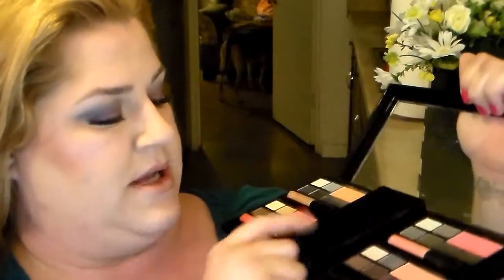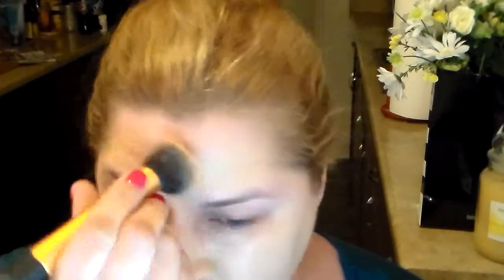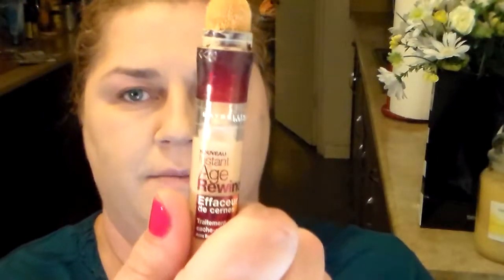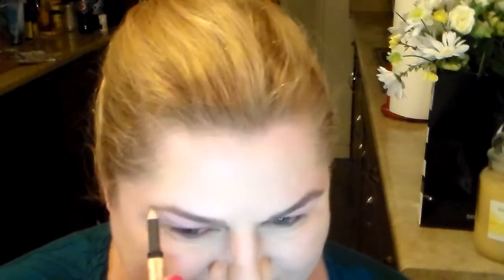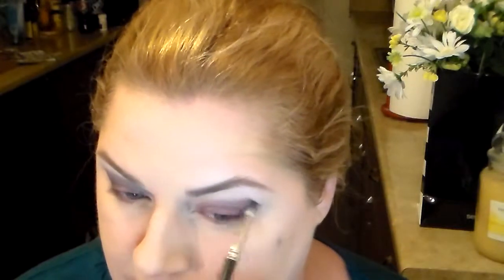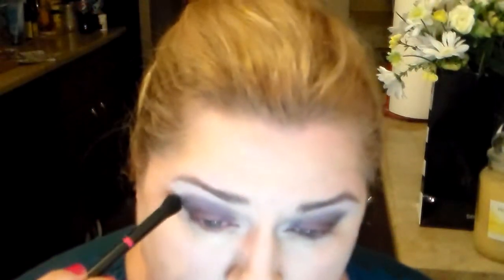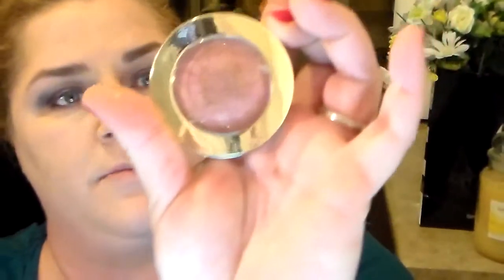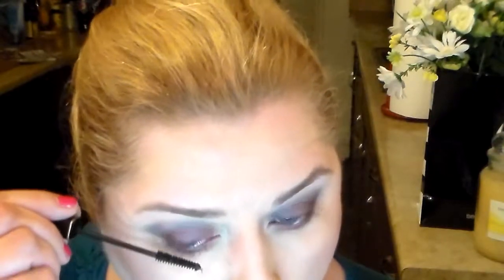Purple? YEP, another purple eye look to look great whilst wearing green!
Awwww yeah, that's right! Another puple eyeshadow look! I was glancing over my makeup \collection and my Paul Dubroff palette reached it's hand up and said. "Play with me please!"

I couldn't ignore it... I had to give it some attention. So this is the look I came up with.
I hope you enjoy, I had fun using it! It made me think of how good purple looks on eyes while wearing green!

Rimmel STAY MATTE liquid mousse foundation 200 Soft Beige
Maybelline Instant Age Rewind Eraser in neutralizer
REVLON brow fantasy in dark brown
Lorac behind the scenes eye primer
Pati Dubroff Start Palettes in Eclipse
Milani baked blush 03 Berry Amore
Milani Color Statement lipliner in 05 HautePink
Wet N Wild lipstick in 360s Birthday Suit

but it sure is fun!